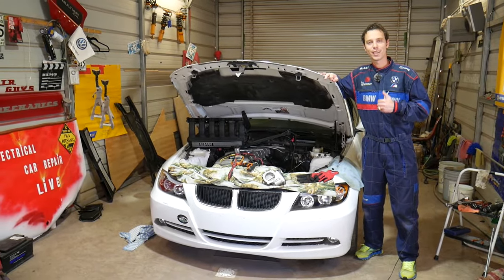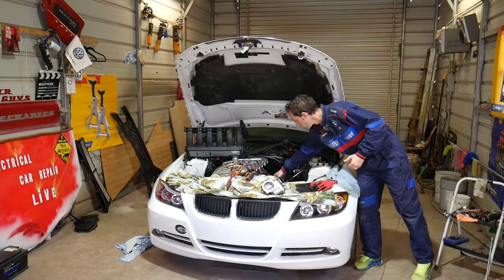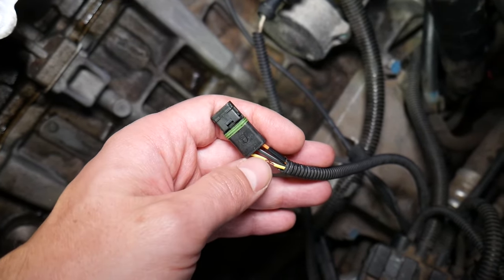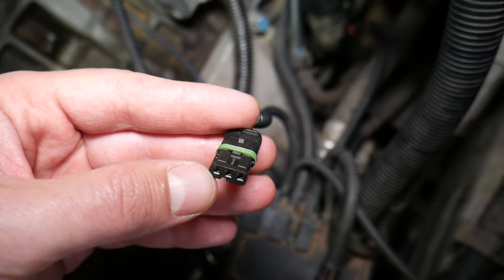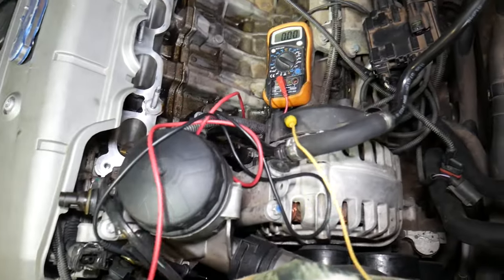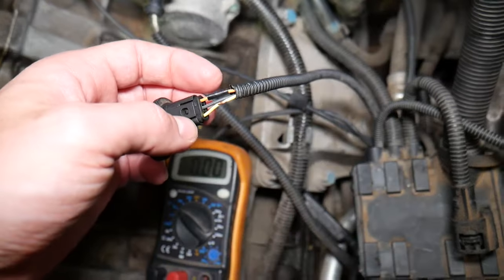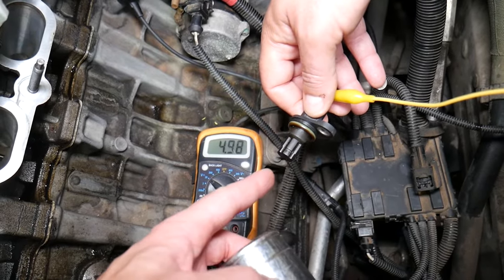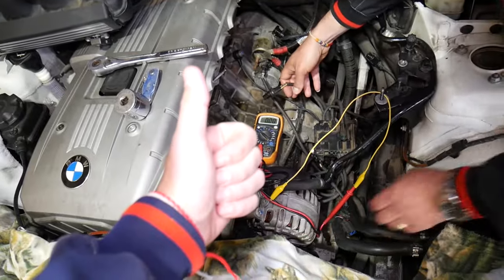HOW TO TEST CRANKSHAFT POSITION SENSOR ON BMW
In this video we will explain how to test crankshaft position sensor on BMW. Once you get to the crankshaft position sensor it takes only a few minutes to test the crankshaft position sensor and find out if your crankshaft position sensor is working correctly or not. We demonstrated how to test the crankshaft position sensor on BMW with 6 cylinder gasoline engine N52 but the procedure may work on multiple models BMW and multiple BMW engines as well. We also have a special video that explains how to replace crankshaft position sensor on BMW that way you can find out how to get to the crankshaft position sensor and find out where the crankshaft position sensor is located.

► Alligator Clips
► Crankshaft Position Sensor (check fitment)